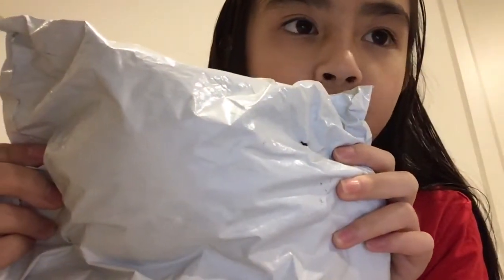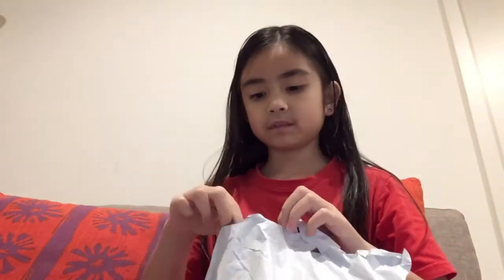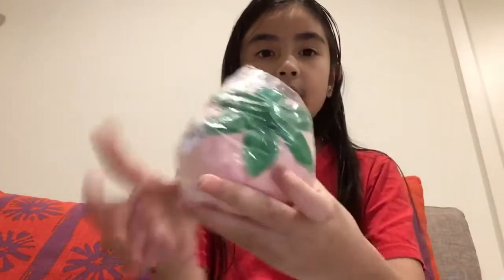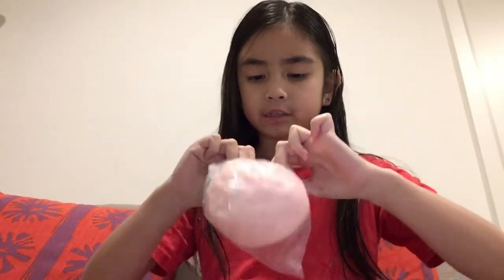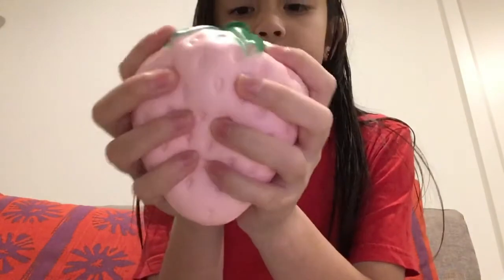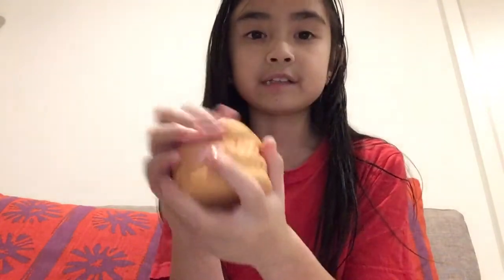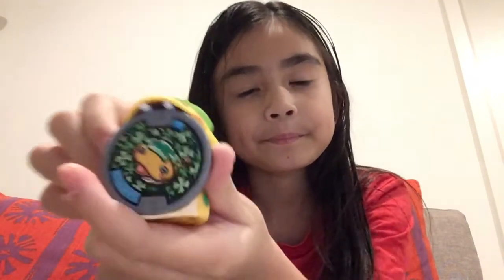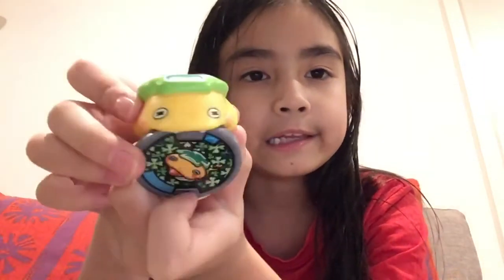Another Amazing Banggood Squishy Parcel